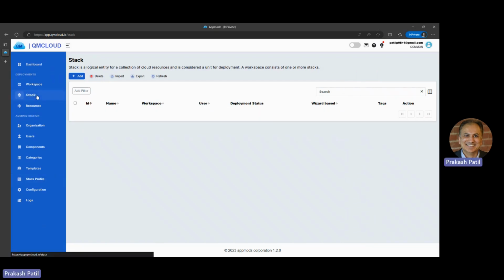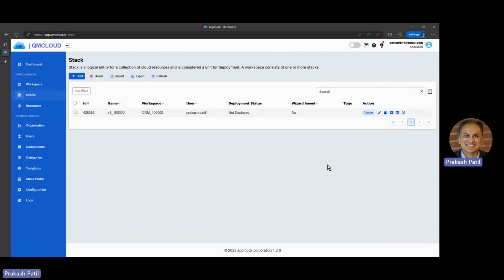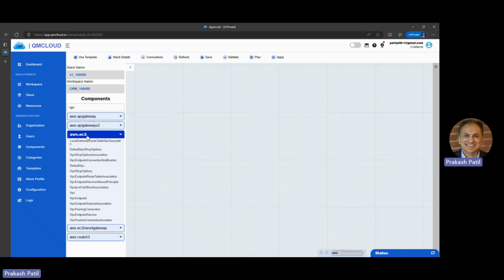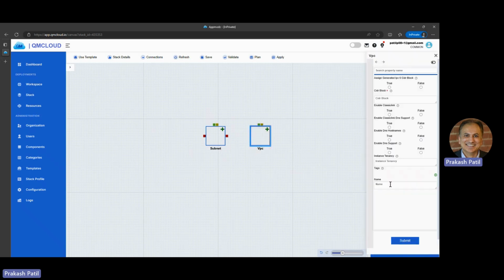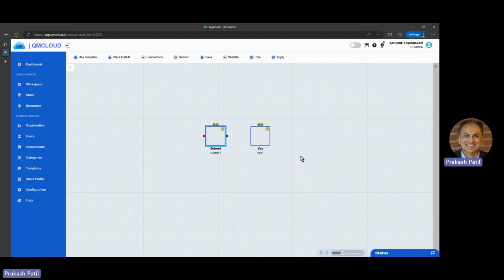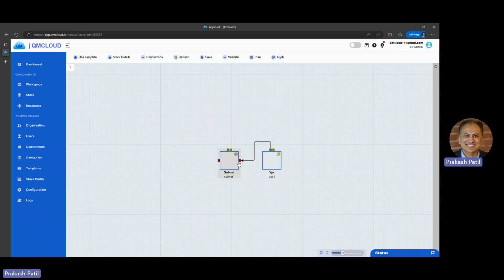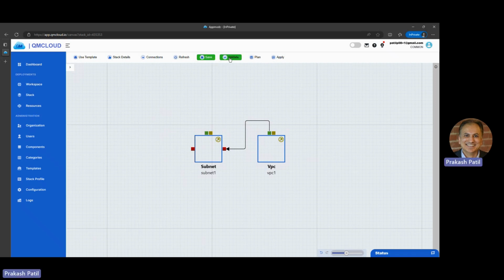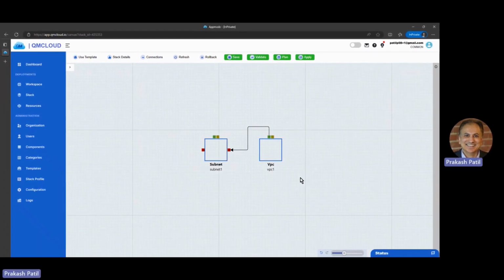QMCLOUD - Short series of videos for walkthrough - Part 2a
Part 2a - Create a stack and deploy cloud resources